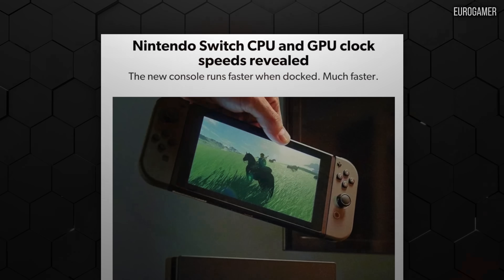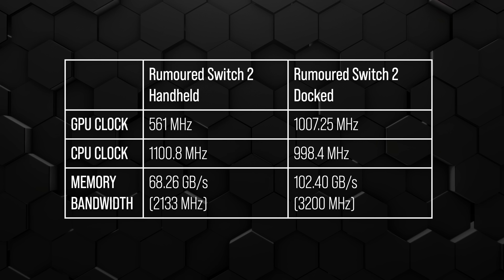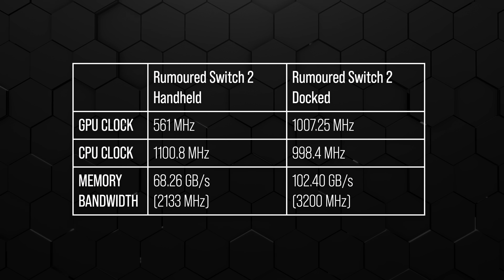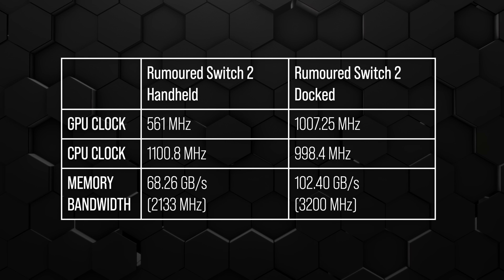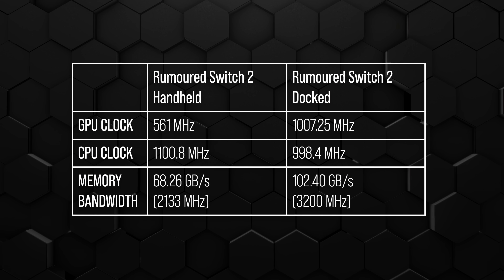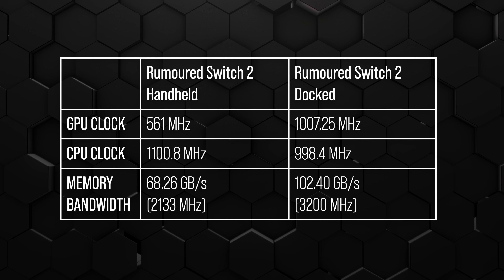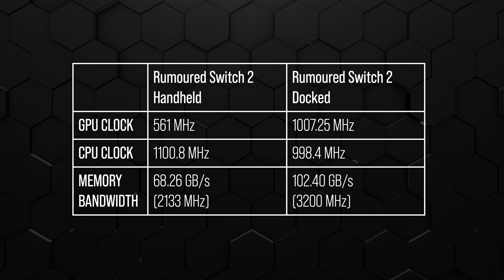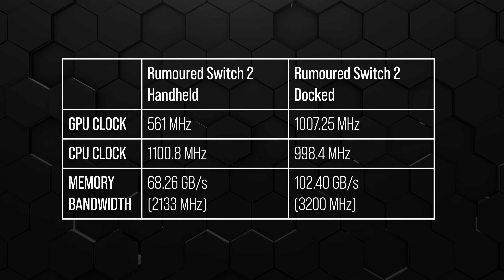Switch 2 Leaked CPU/GPU Clock Speeds - Are They Accurate?